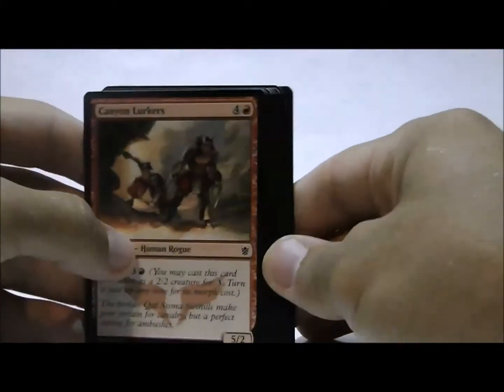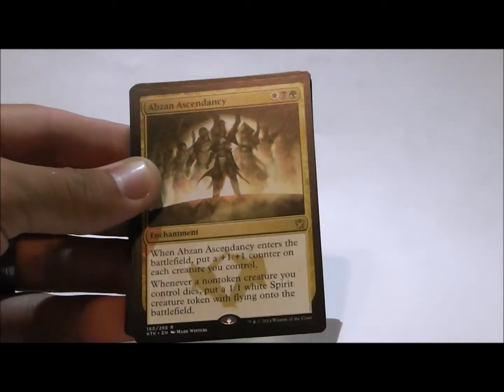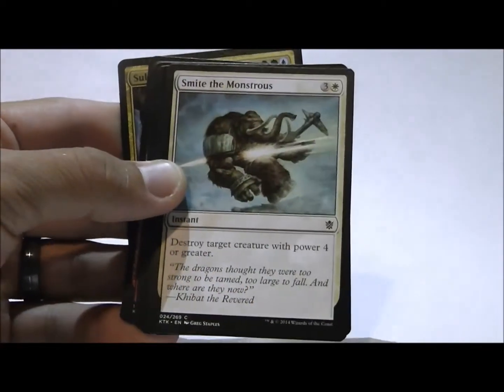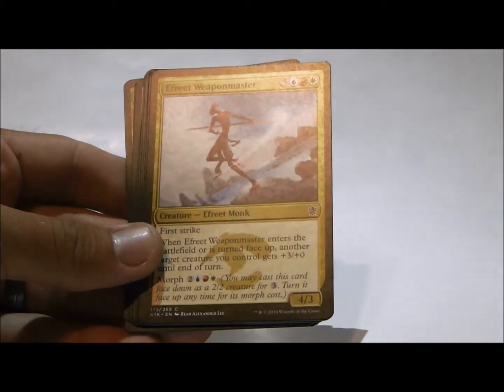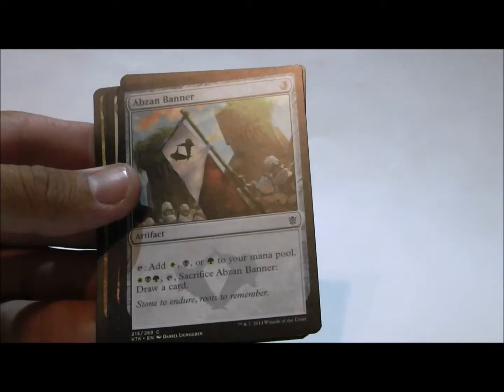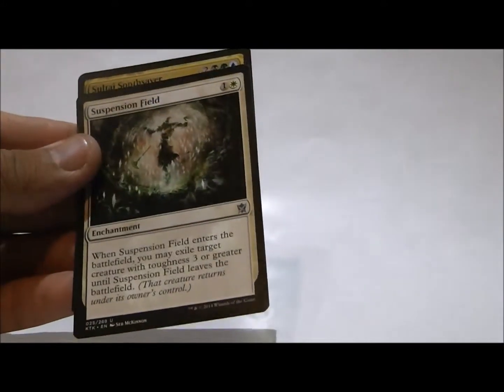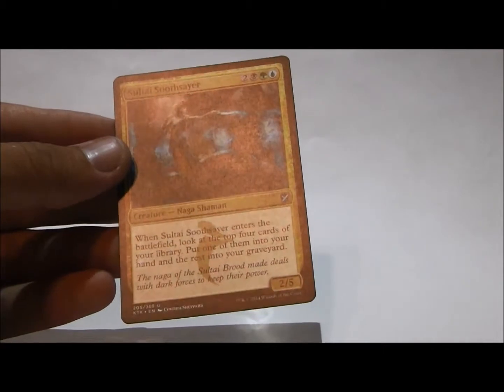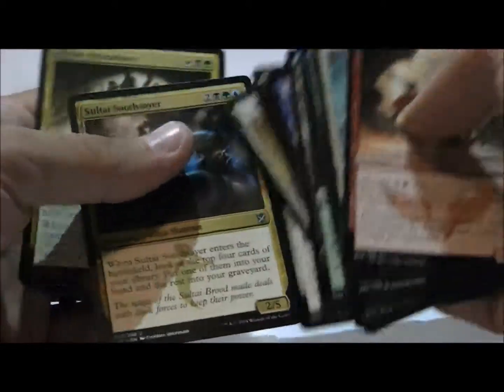Daily Boost 185 Khans of Tarkir